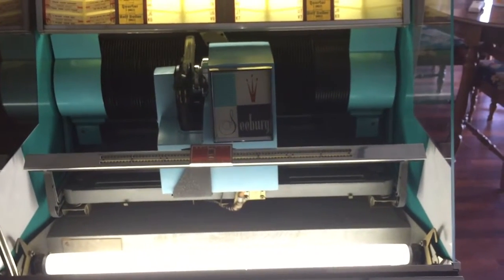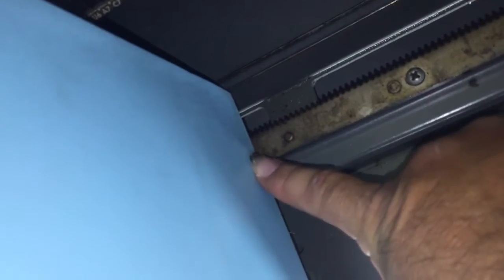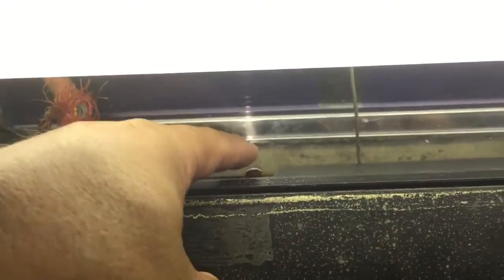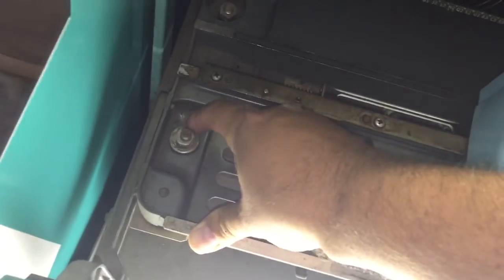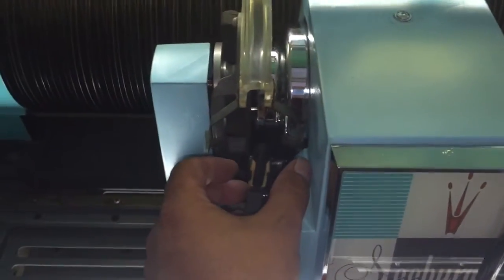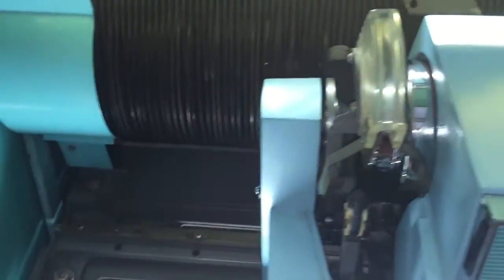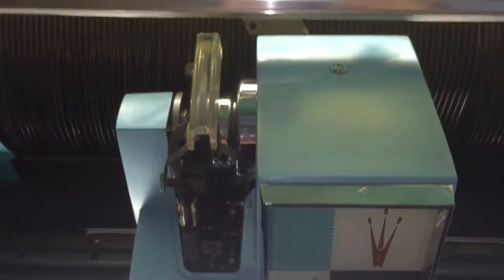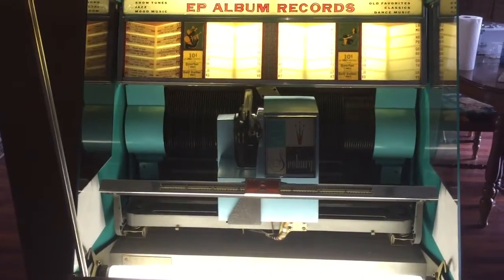How to secure a 1950's Seeburg Jukebox for shipping or movement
This video is to show how the jukebox works and sounds.
All rights revert back to the original
Copy right holders. We encourage all
People to buy there music legally from
Online web sites or from real mom and pop record stores in
your home town.

Note if you are viewing my web sites on a mobile
Smart phone or tablet. Please scroll down to the
Bottom of the page and click on classic view or
Full site view. So you can view my web sites as
They were attended to be viewed.